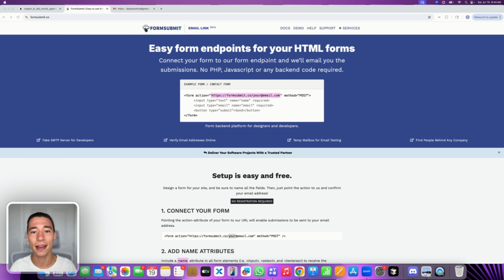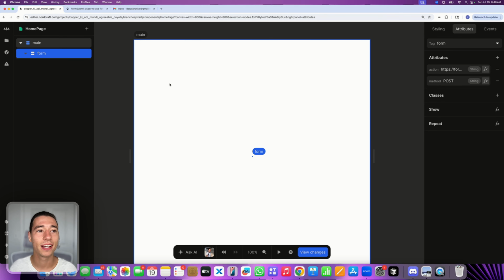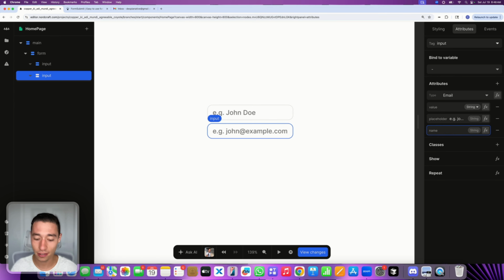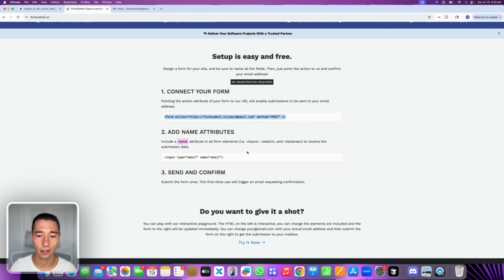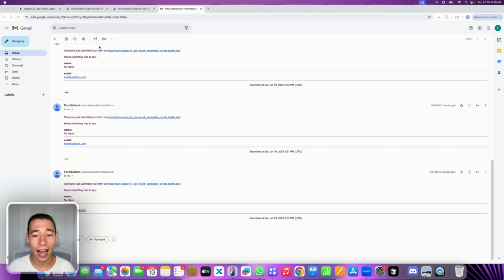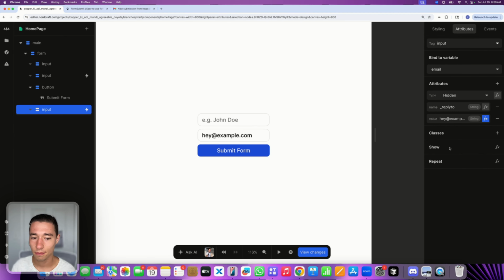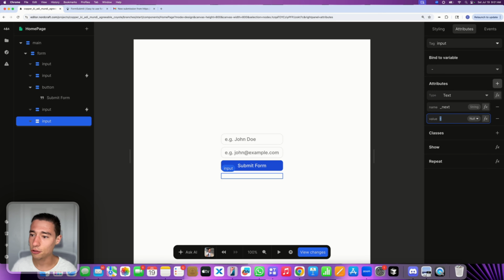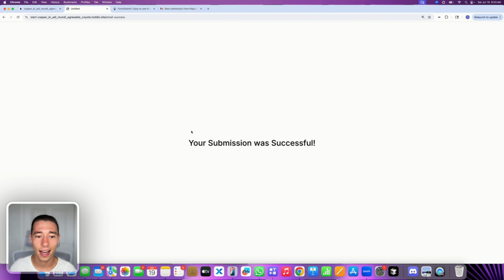How to Receive Contact Form Submissions WITHOUT a Backend (No Code!)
Learn how to receive contact form submissions on your website without any backend, server, or expensive services like Make or Zapier. Using FormSubmit's free service, you can get form submissions sent directly to your email with just HTML attributes - zero cost, zero code!

This tutorial shows you how to set up a fully functional contact form with email notifications, auto-responses, and custom thank you pages using only HTML.

⏱️ Timestamps
00:00 - Introduction: Forms Without Backend
00:35 - FormSubmit Service Overview
01:11 - Creating HTML Form Element
01:44 - Setting Up Action Attribute
02:25 - Adding Method POST
03:01 - Creating Input Fields
03:47 - Styling Form Elements
04:35 - Adding Email Input
05:16 - Creating Submit Button
05:51 - Setting Required Attributes
06:26 - Testing Basic Form
07:00 - Email Activation Process
07:42 - First Form Submission Test
08:26 - Receiving Email Notifications
08:59 - Advanced Settings Overview
09:31 - Setting Up Reply-To Feature
10:03 - Creating Hidden Input Fields
10:37 - Linking Email Variables
11:19 - Custom Thank You Page
12:11 - Building Success Page
12:49 - Auto-Response Setup
13:25 - Configuring Auto-Response Message
14:10 - ReCaptcha Options
14:51 - Final Testing
15:20 - Summary and Benefits